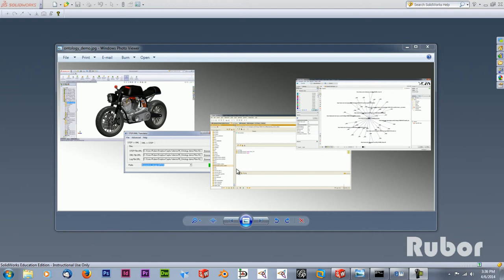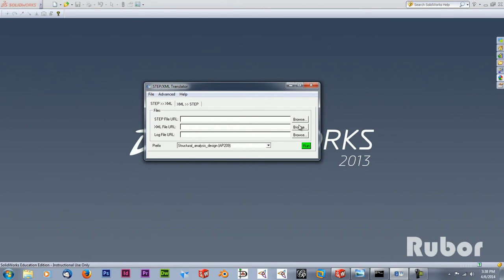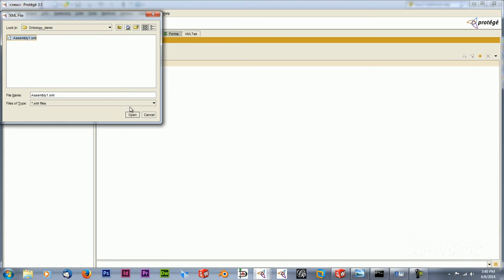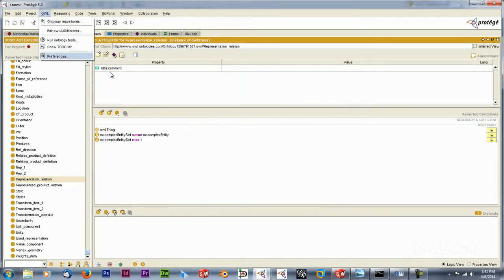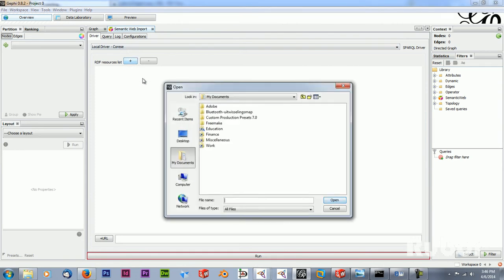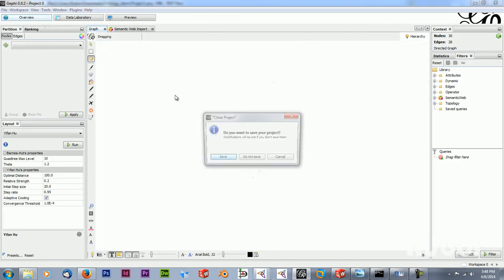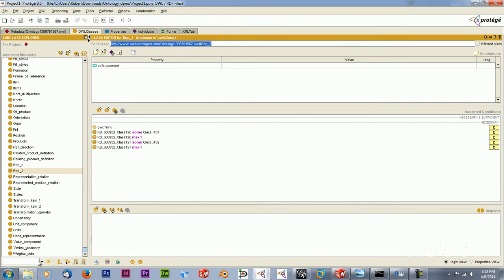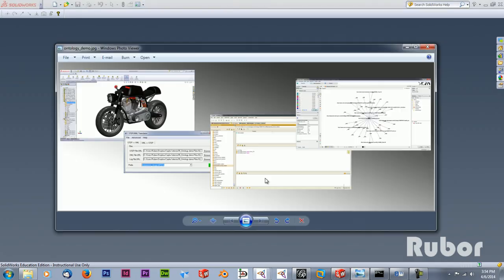3D CAD to ontology owl/rdf in Protégé and network mapping in Gephi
Additional information: "The translator to translate EXPRESS to
XML is not working consistently. This is in part due to the translator itself and is also due to the STEP files that each separate CAD package exports. Since each of the CAD companies interprets and applies the STEP AP203 Edition 2 standard differently, the translator either cannot complete the process or creates an XML file with missing data. The translator is being modified because other third party translators are not currently accessible. The original idea is to utilize existing software for translation without any modifications." (McKenzie-Veal et al, n.d.)

Findings in a Capita Selecta master cource in to connect PLM and PPM activities.